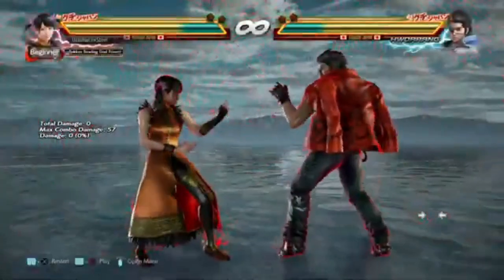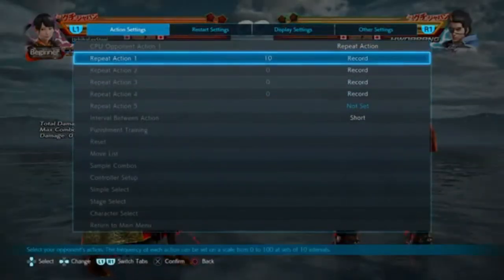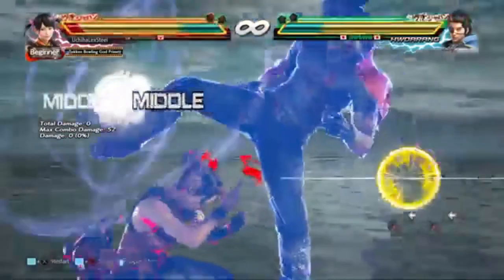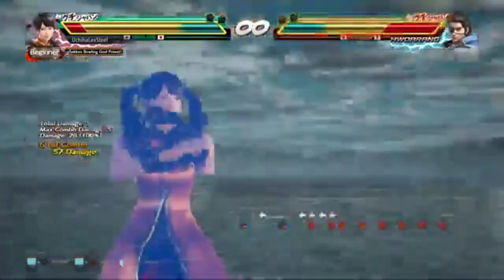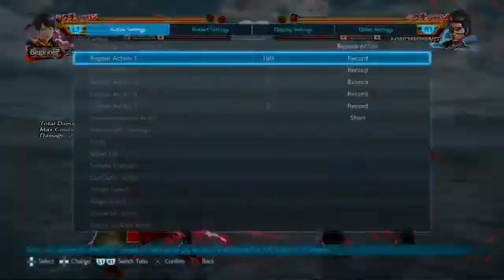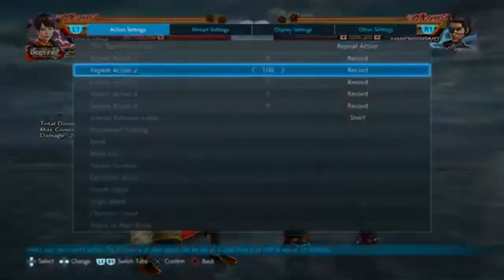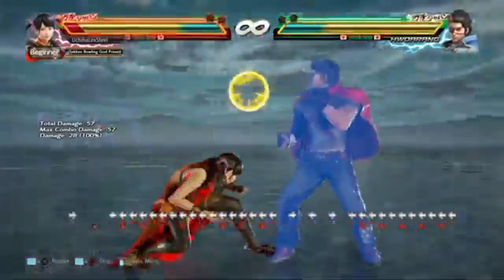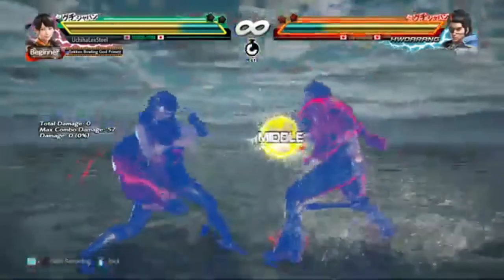How to beat Rage Arts after Hwoarang Rage Drive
This is my official gaming channel with are variety videos